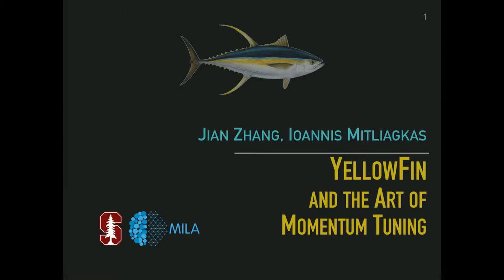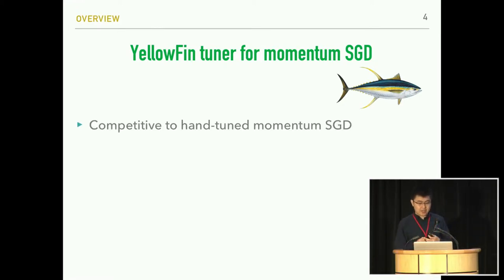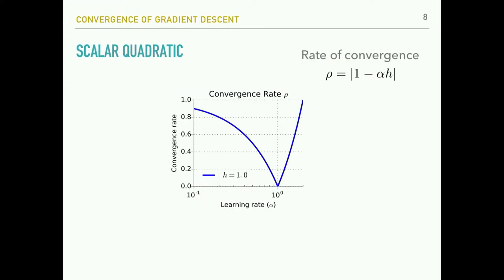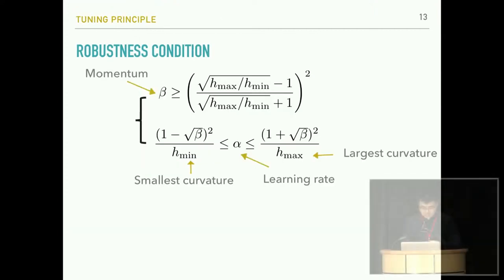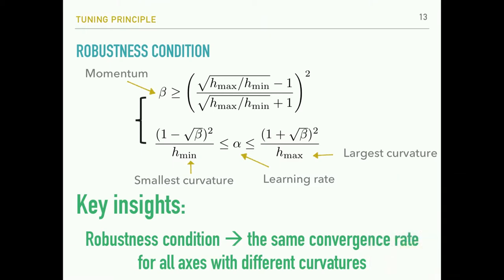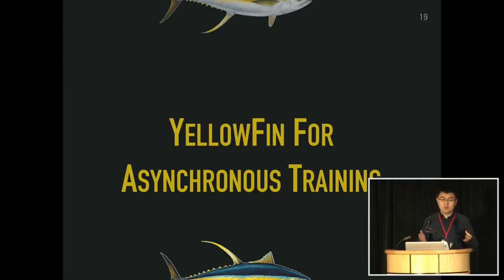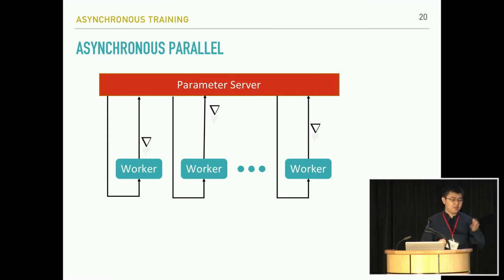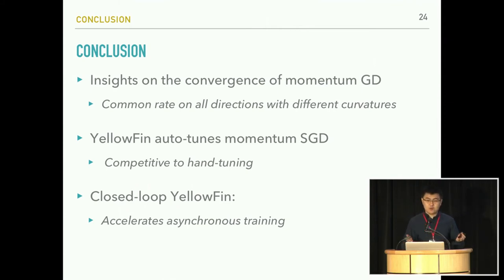SysML 19: Jian Zhang, YellowFin and the Art of Momentum Tuning